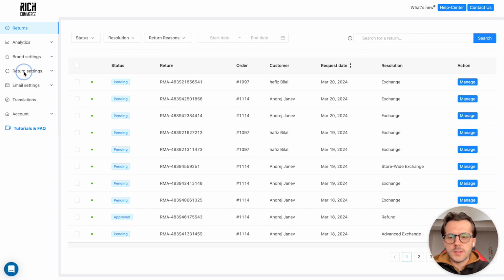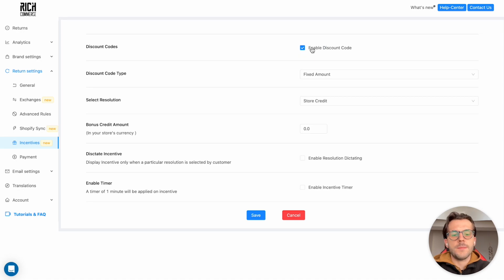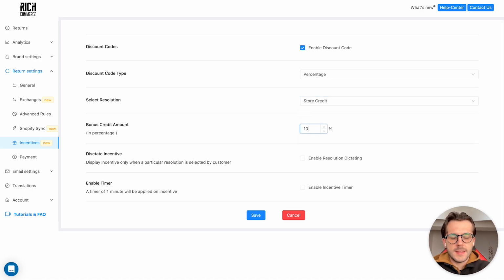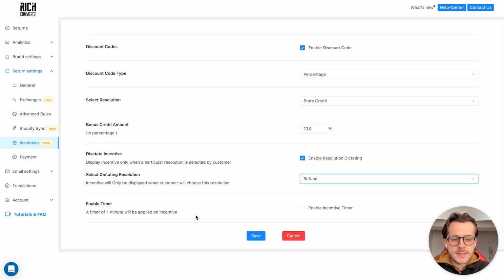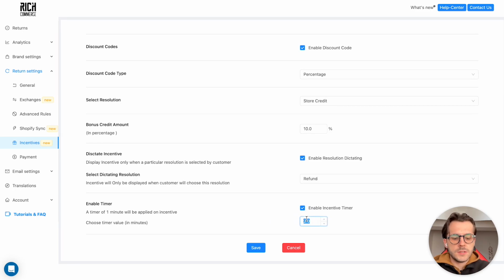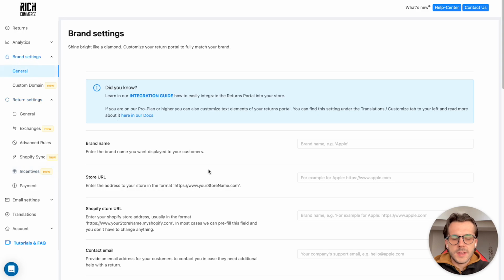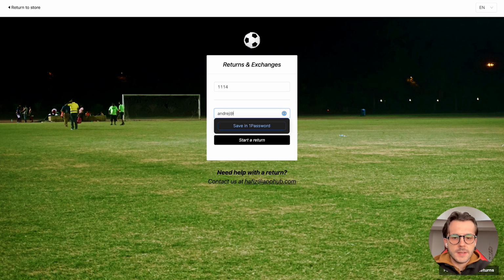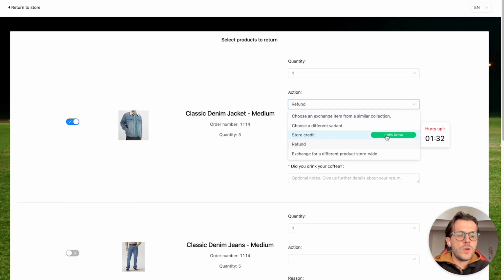New Feature: Customer Incentives for Shopify Returns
Shopify returns and exchanges are made simple and easy.

If you need help installing or setting up the Rich Returns app, then please visit our and click the chat icon in the bottom right of the page.